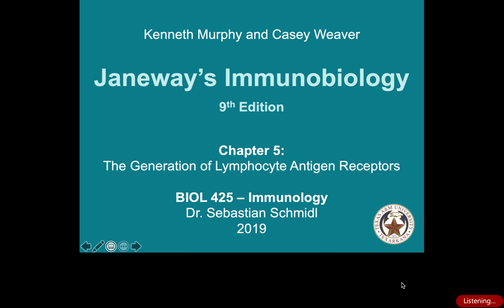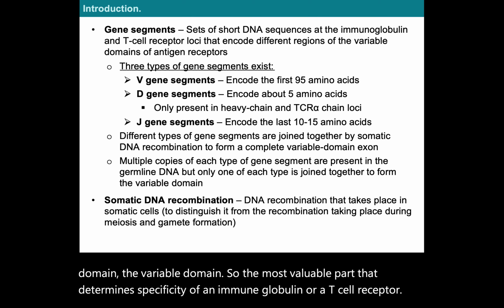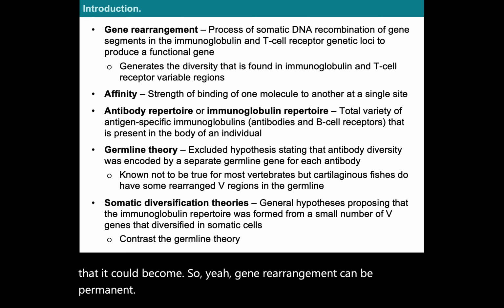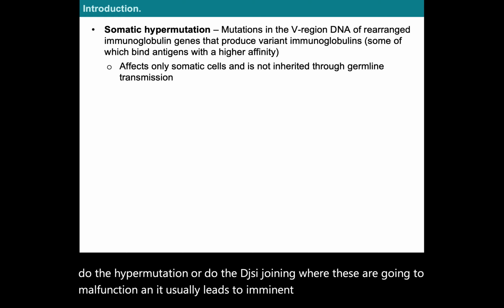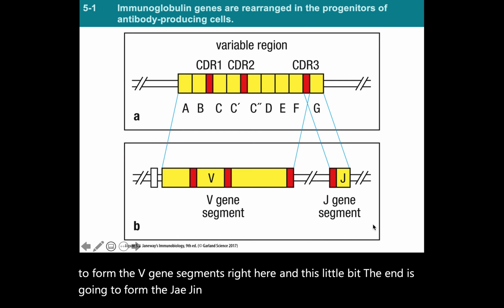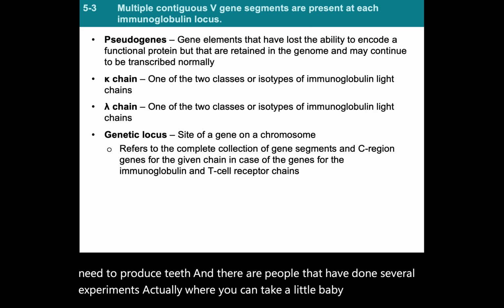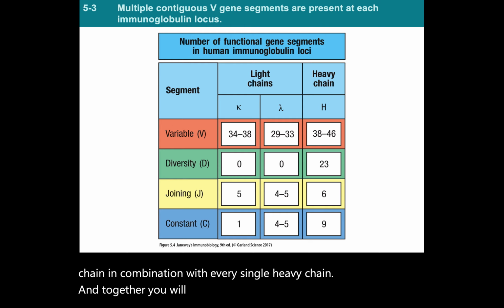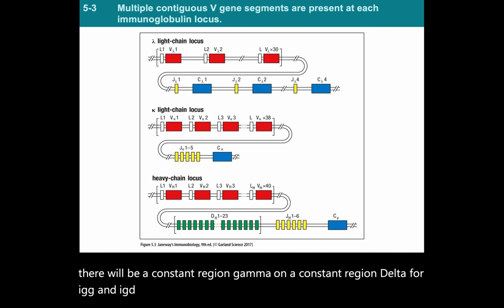BIOL 425 5 part 1